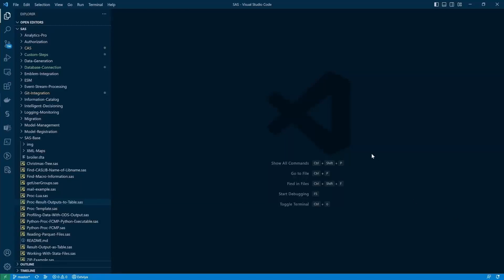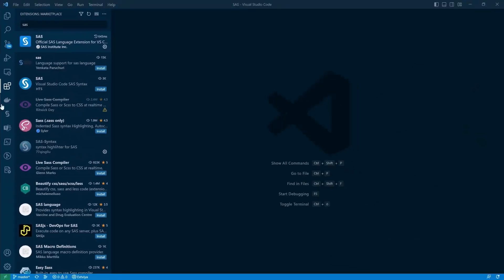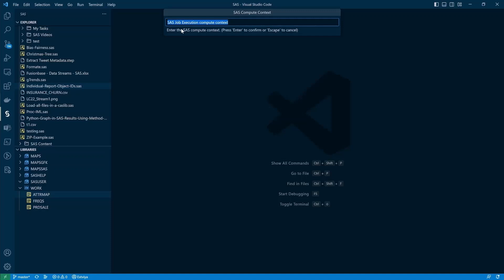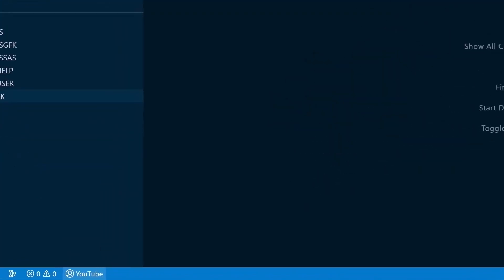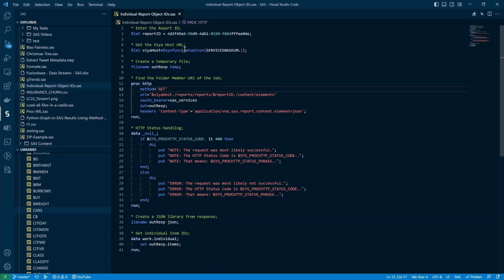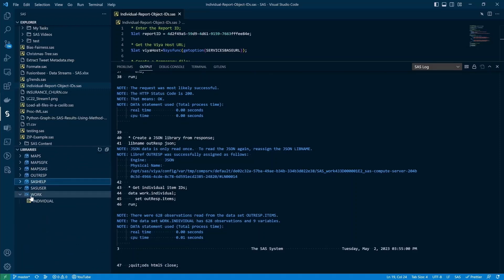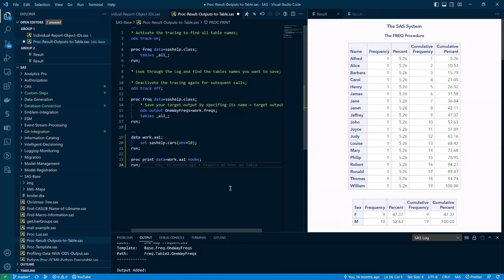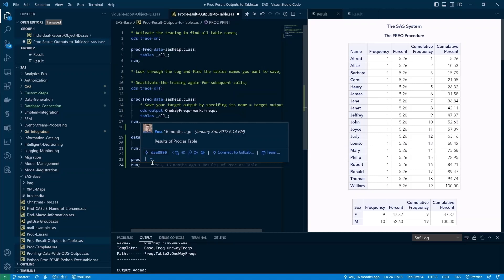SAS VS Code Extension Overview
In this video, we will take a look at how to install the official SAS extension for Visual Studio Code (VS Code), how to configure access to your SAS Viya environment and explore all the cool features this extension offers, including SAS Content Explorer, SAS Program Autocompletion, Syntax Highlighting and more!

This video was created using extension version 0.1.4 on SAS Viya 2023.04.

Chapters
0:00 – Install & Theming
1:33 – Connecting to SAS Viya & First Look
4:48 – SAS Content Explorer, Library Browser and Table Viewer
6:30 – SAS Program Autocompletion, Syntax Highlighting + Help & Logs
9:18 – Local SAS Programs and SAS Results